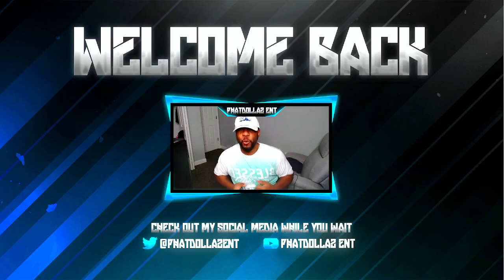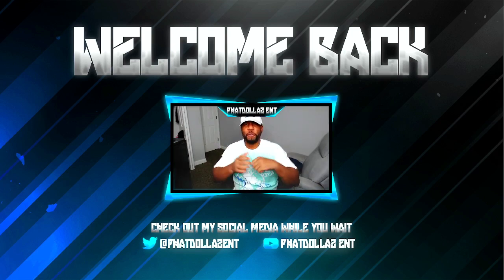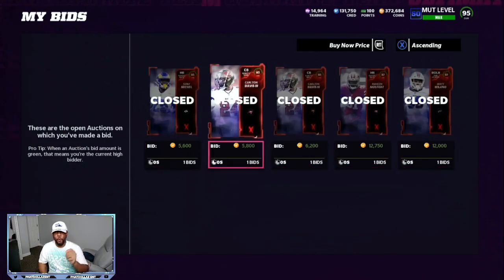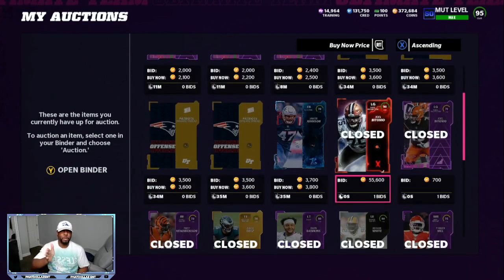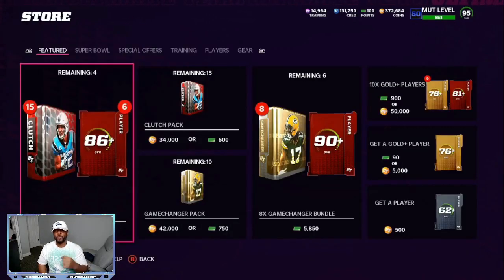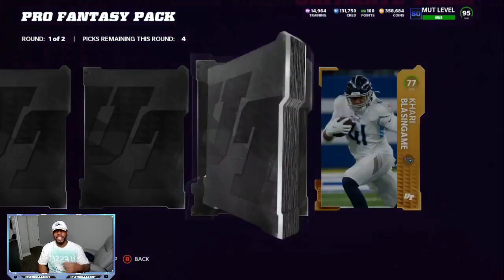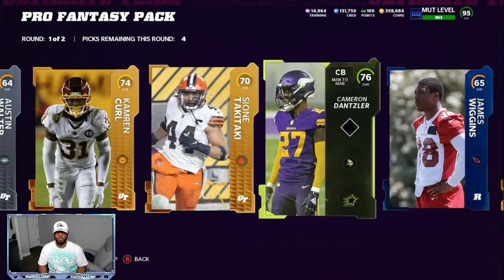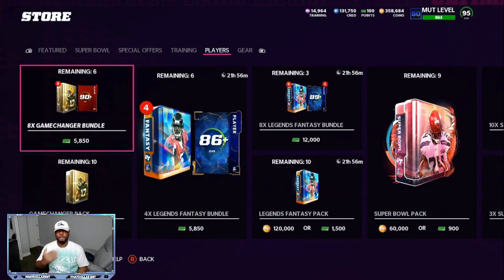#1 Glitchy COIN METHOD(GUIDE)! MAKE 100K+ COINS SIMPLE AND EASY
#1 COIN METHOD(GUIDE)! MAKE 100K+ COINS SIMPLE AND EASY